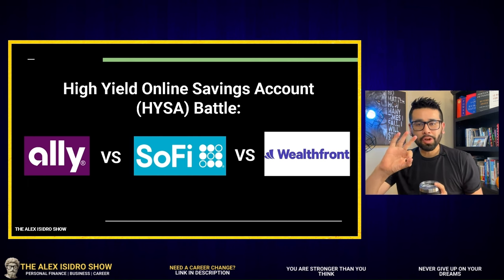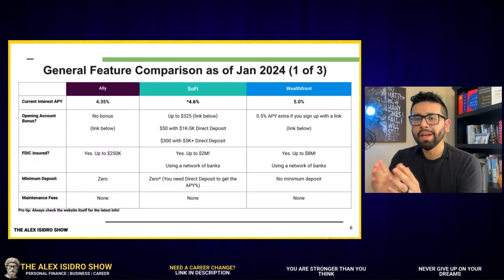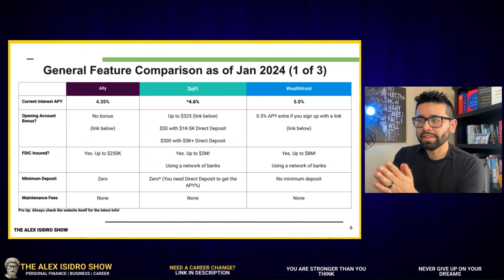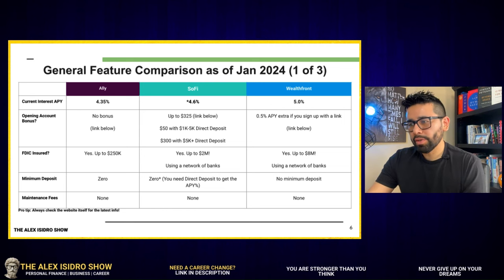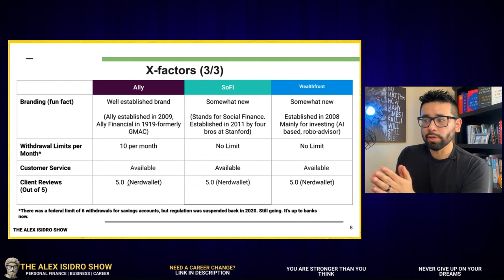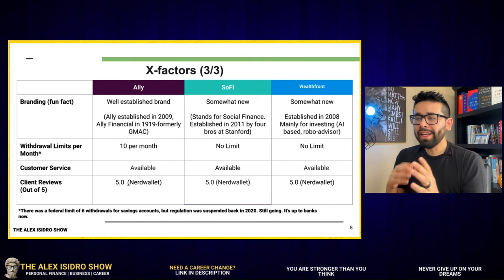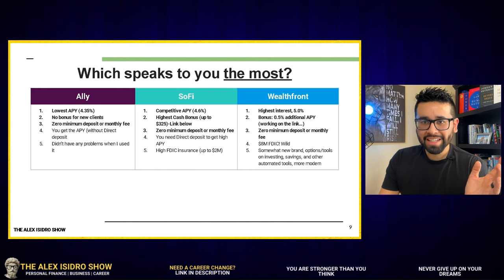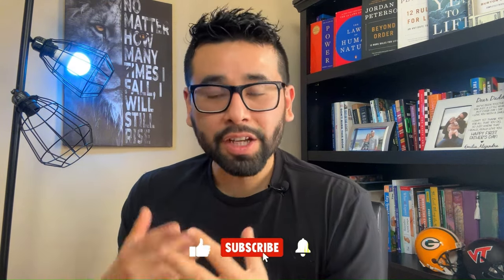WILD BATTLE! SoFi vs Wealthfront vs Ally HYSA 2024. Which is BEST? | Best High Yield Savings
1:1 Mentoring Sessions Available 🏦 SoFi Checking & Savings (up to $325 Bonus)
We go over a comparison of the best features between SoFi, Wealthfront, and Ally bank high yield savings accounts in 2024. Which high yield savings account is best for YOU?

A few notes:
Today we compare SoFi, Ally, and Wealthfront High Yield Savings accounts (HYSA), and which gives the best benefits, and this is coming from someone who's used these organizations in the past. We go over the interest rate, maintenance fees, minimum deposits, and overall, which is better in my personal opinion and experience. Al of this with the hopes of helping you make better decisions for yourself, and improve your personal finance (remember, I'm not a financial advisor).

Times:
0:00 Preview
0:10 My best HYSA features to look for
1:47 Best features
13:56 Which is for YOU?
16:06 My personal pick

New to the channel? Welcome!

My name is Alex and in 2018, my wife and I found ourselves DEEP in 215,000 USD of BAD debt including car loans, personal loans, student loans, credit cards and more.

We felt like we were falling behind, scared, stuck, frustrated, and could not move on with our lives to start our family.

Most importantly we did not live in peace, as the debt was holding us back and keeping us up at night.

We decided that enough was enough; we got on a plan and we hustled hard.

It took us three years of focus, discipline, and HUSTLE to make it happen.

I know how painful it is to feel stuck, burdened by debt, and also what it does to us psychologically, affecting our confidence and self esteem.

That's why I am now sharing the mindset (most important), strategies, and lessons we learned to help professionals CRUSH DEBT, become confident, take control of their money, and build the life they deserve.

A 0.00 balance never looked so good!